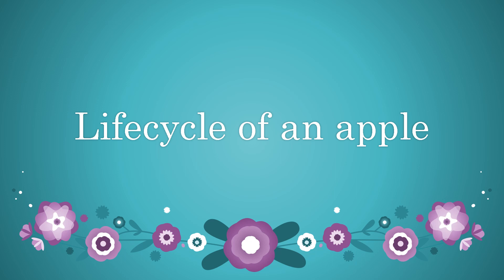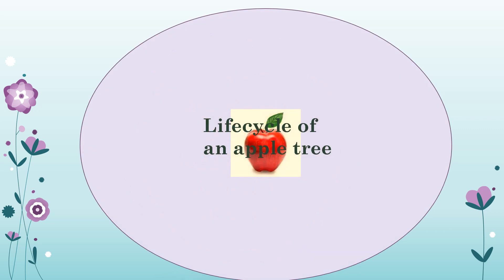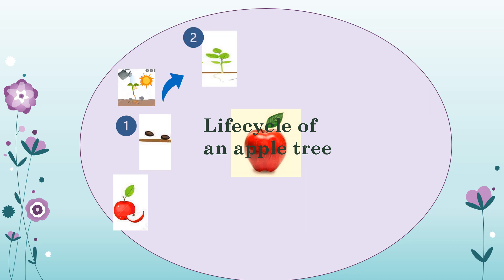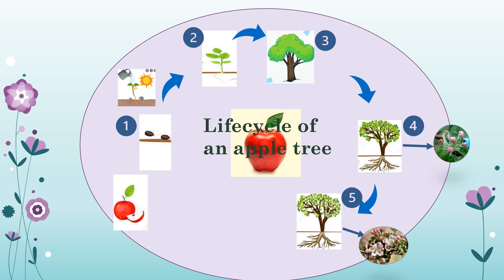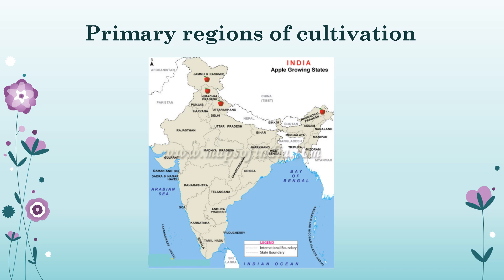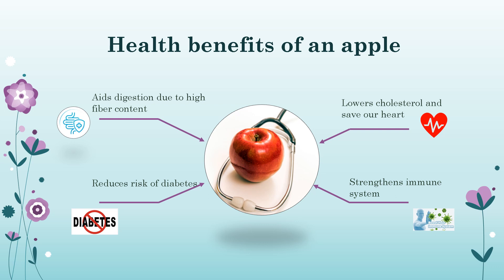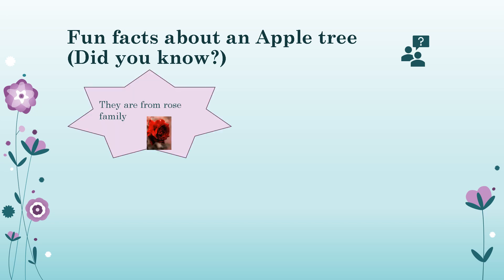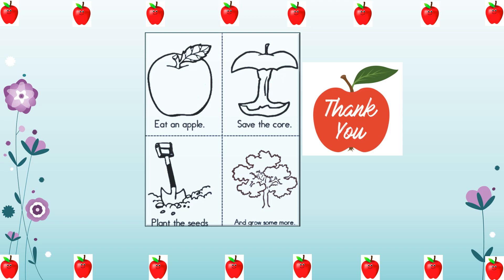Lifecycle of an apple Kids educational video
Video explains stages of an apple growth in an interesting way